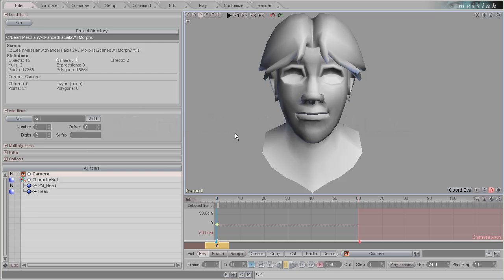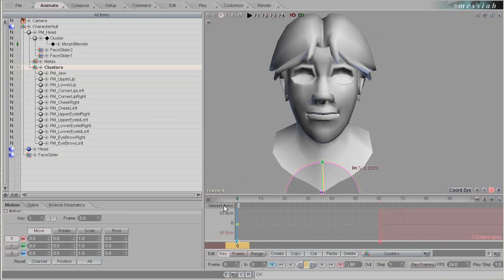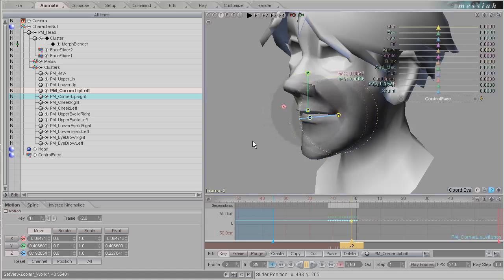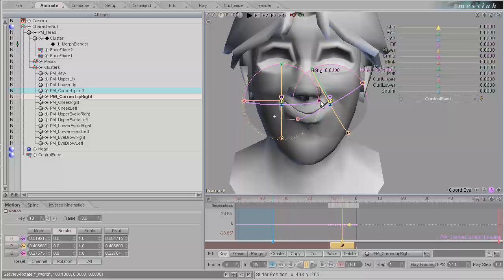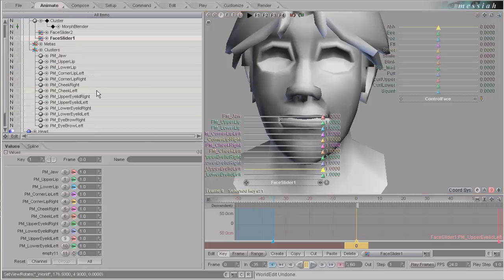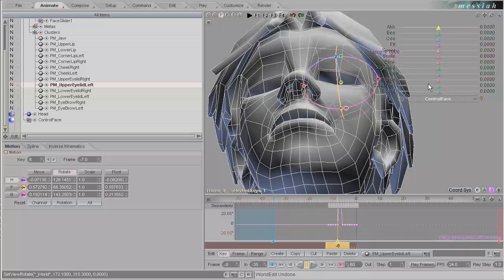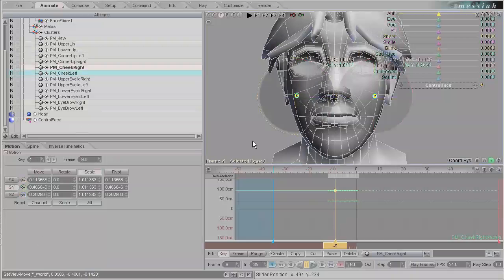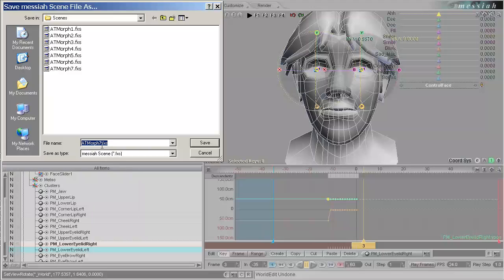AfterTransformMorphsCh9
Have fun!